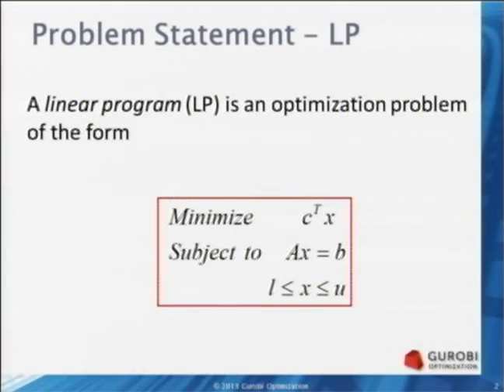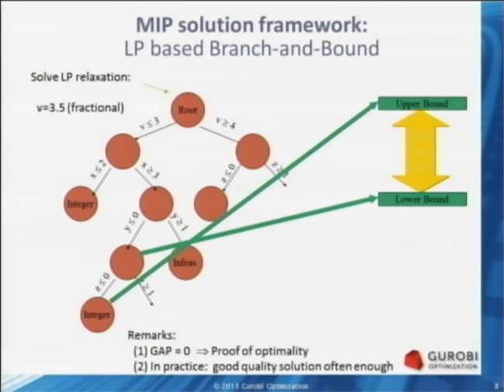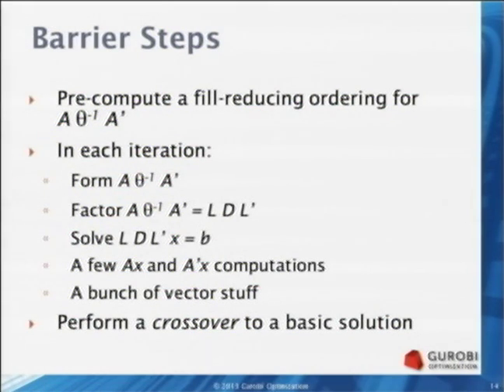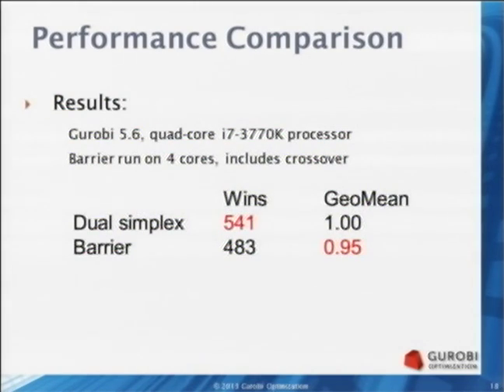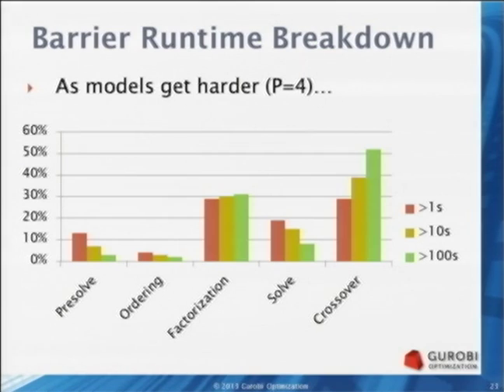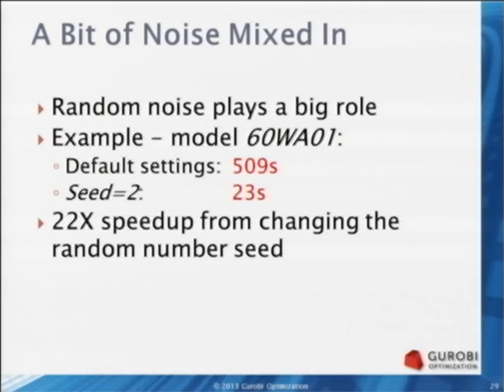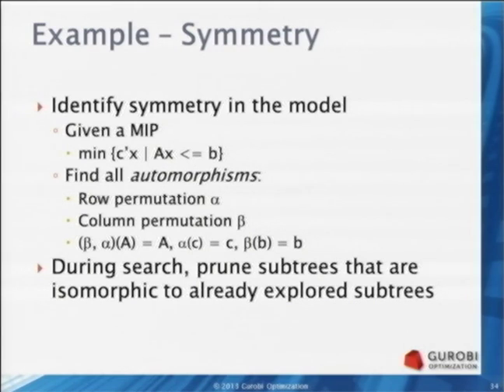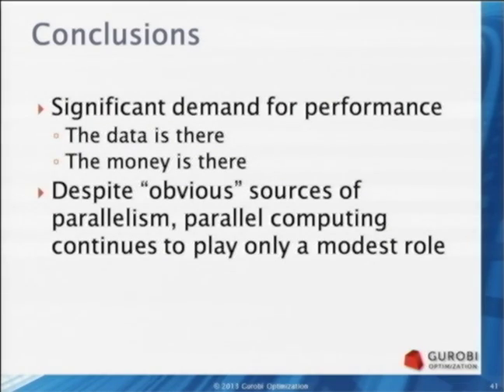Parallelism in Linear and Mixed Integer Programming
Ed Rothberg, Gurobi Optimization
Parallel and Distributed Algorithms for Inference and Optimization